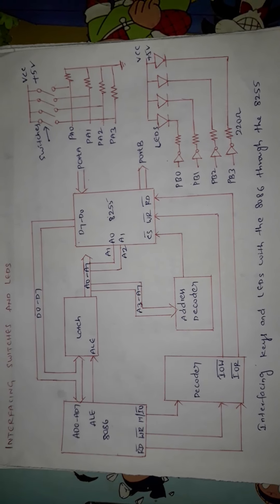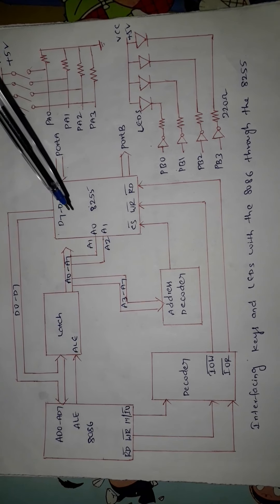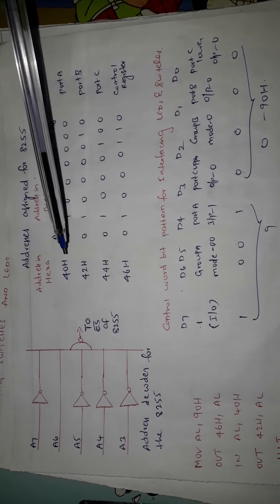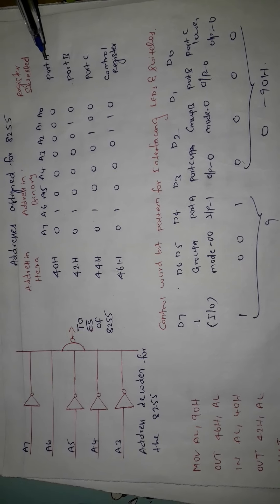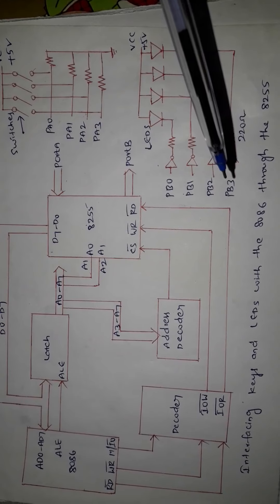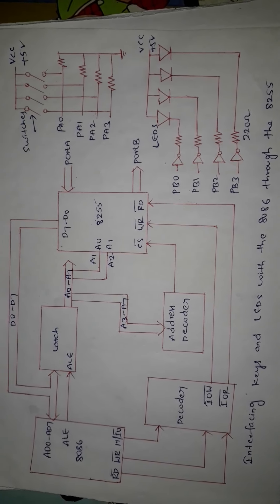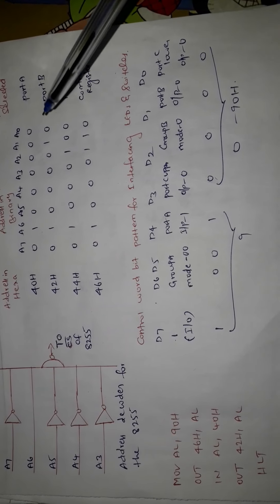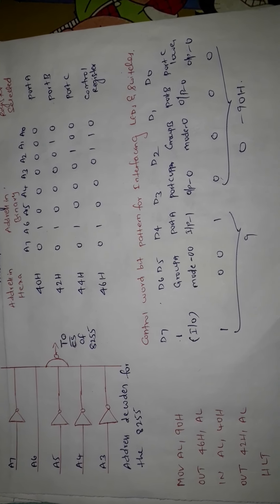Interfacing switches LEDS #8086